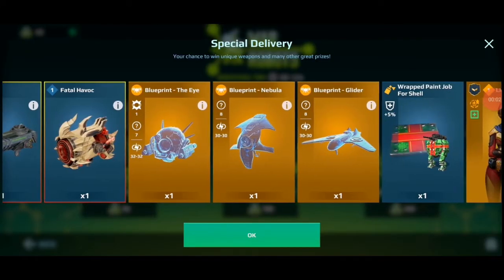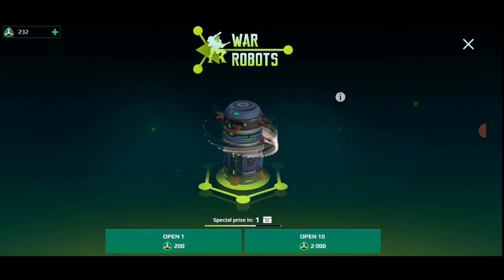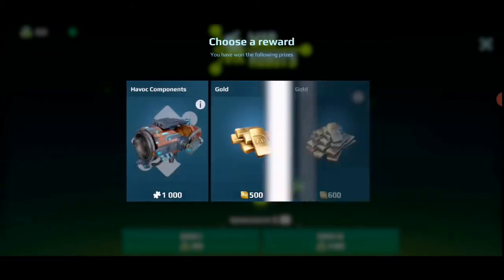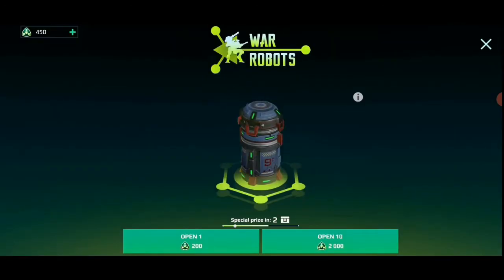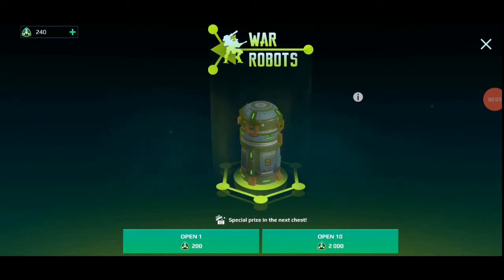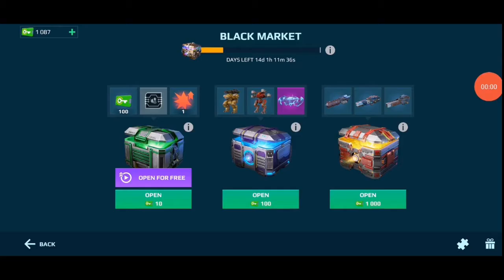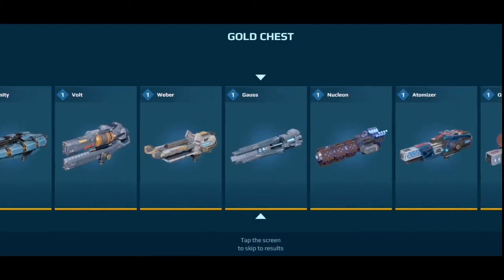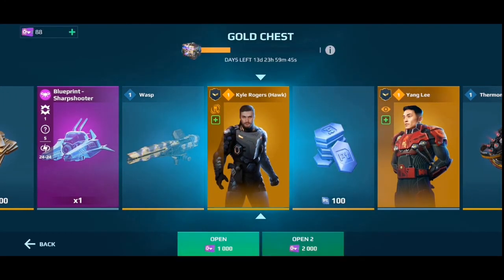War robots – Special delivery chest opening – I want Shelly belly :) + Black market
Hello everyone. In Evolife Bloom event I really wanted to win Shelly belly and I just can't express how happy I am after this event. :) In the past weeks I opened some Gold chest in Black market and at the end of the video I show you real quick what I got. Have a nice day everyone and I hope you'll enjoy this video!